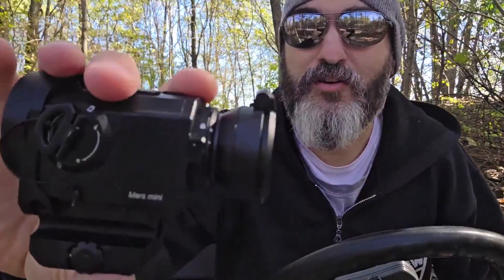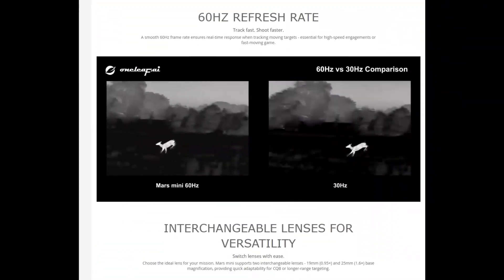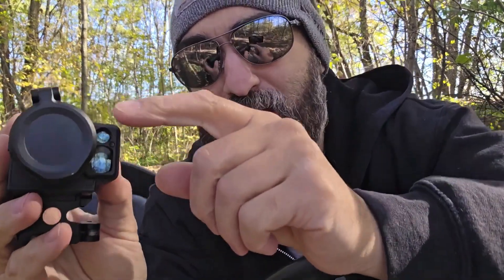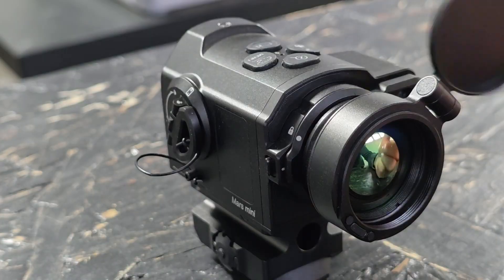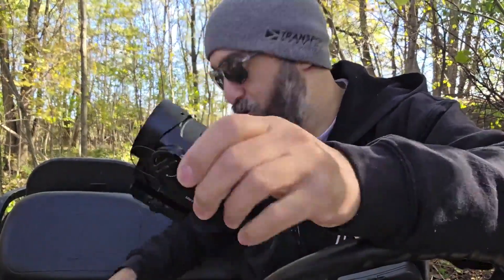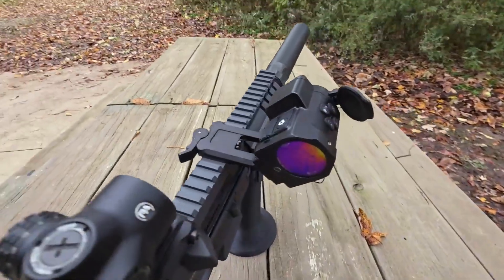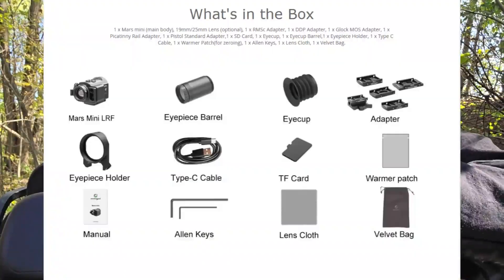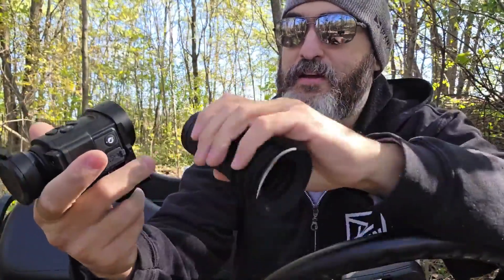Mars mini 640x512(60Hz) Micro Thermal Imaging Scope for Pistol & Rifle!!!